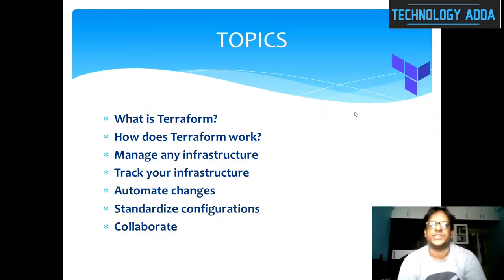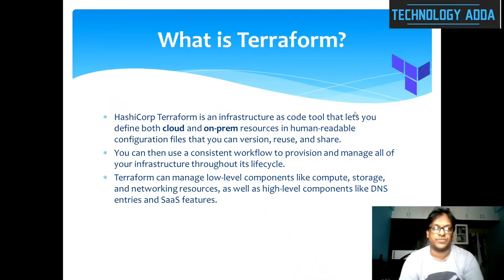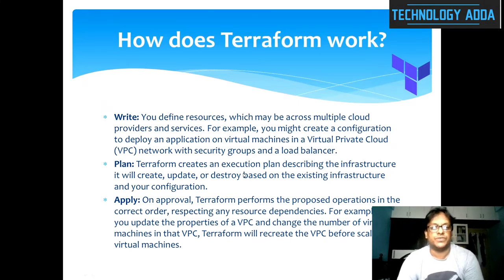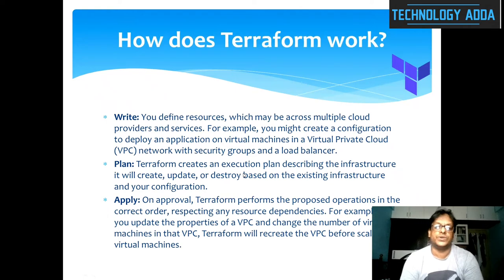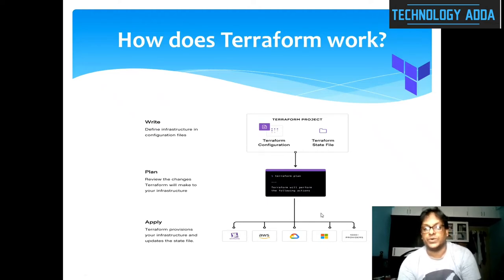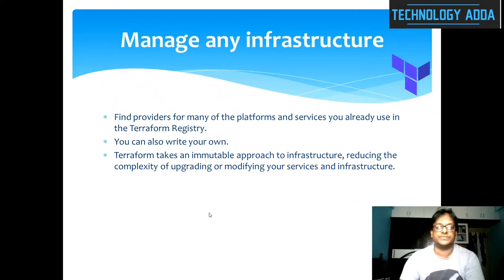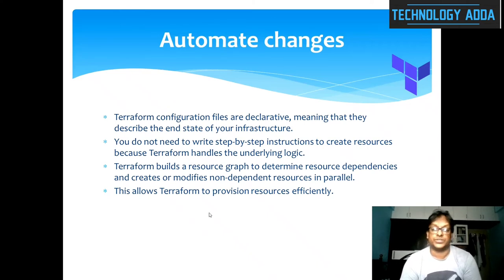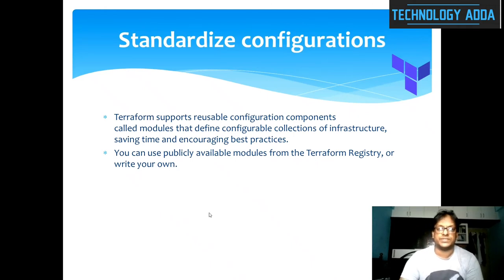What is Terraform? | Terraform Basics | Ultimate Guide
Curious about Terraform and how it can revolutionize your infrastructure management? 🌟 In this video, we break down everything you need to know about Terraform, the powerful infrastructure as code (IaC) tool that’s transforming how we manage and provision cloud resources. Perfect for beginners and those new to DevOps, this tutorial covers all the essentials!

🔍 What You’ll Learn:

Introduction to Terraform: What is Terraform and why is it a game-changer for infrastructure management?
Core Concepts: Understand the fundamentals of Terraform, including configurations, modules, and providers.
Step-by-Step Tutorial: Watch a live demo on setting up your first Terraform project and provisioning resources.
Use Cases: Explore real-world scenarios where Terraform can simplify and enhance your infrastructure workflows.
Best Practices: Discover tips and strategies for using Terraform effectively and avoiding common pitfalls.

Beginner-Friendly: Clear explanations and practical demonstrations make learning Terraform easy and accessible.
Hands-On Learning: Gain valuable skills through hands-on examples and real-world applications.
Expert Insights: Learn from industry experts and get practical advice to optimize your use of Terraform.
Stay Informed: Keep up with the latest trends and updates in infrastructure as code and cloud technology.
Have questions or suggestions? Drop them in the comments below!